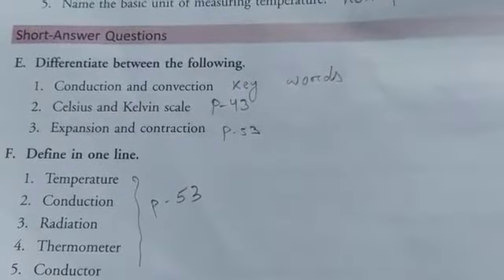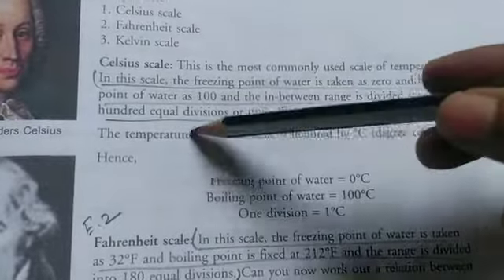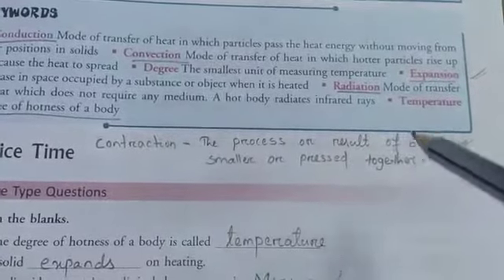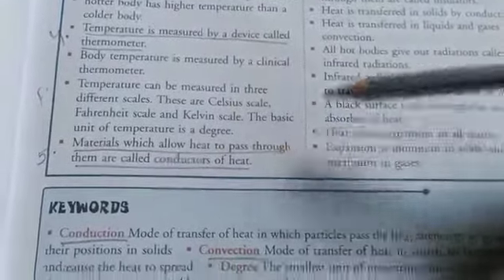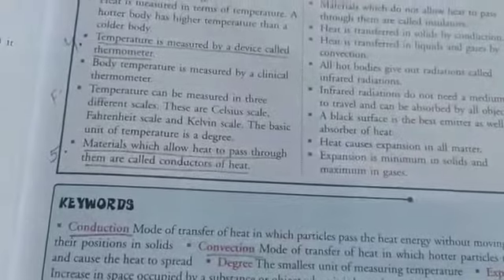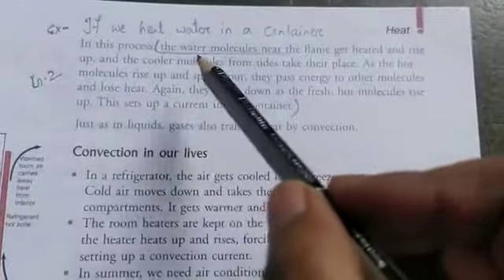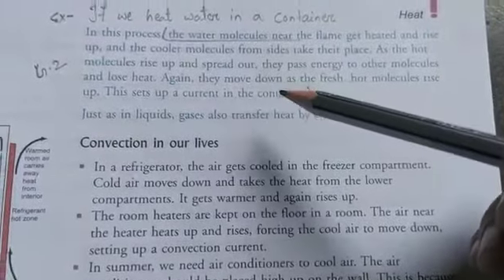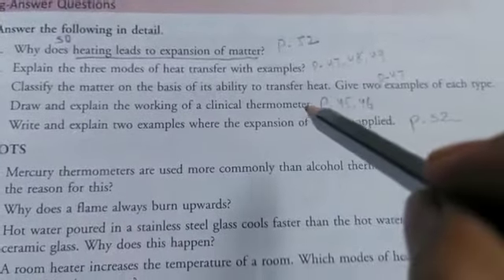Q&A Class VII Science L4 part1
insight DJCS
insightDJCS